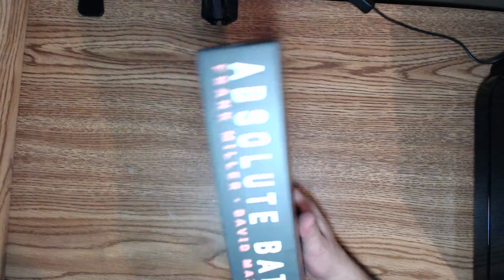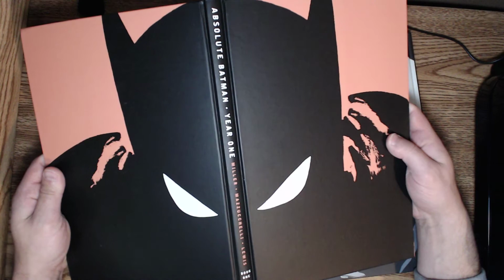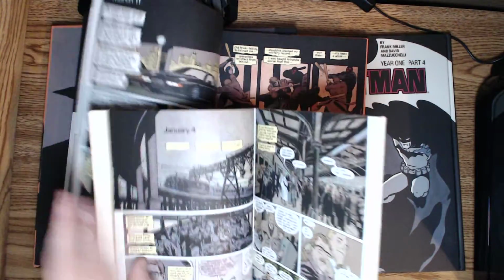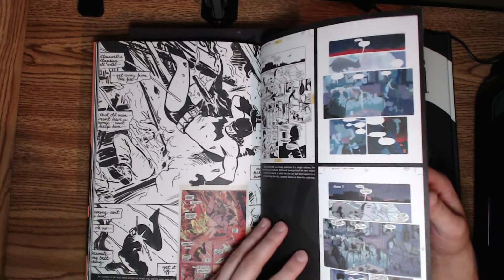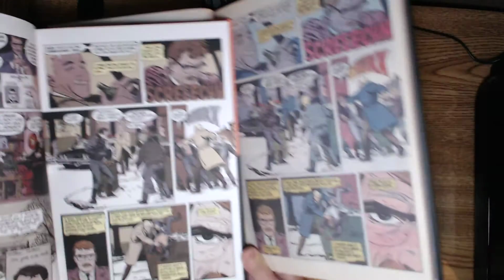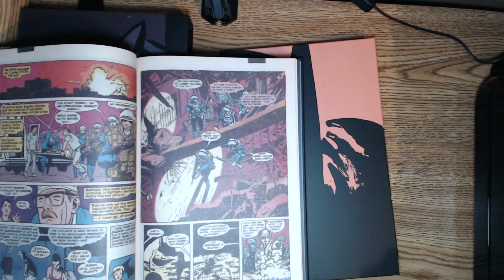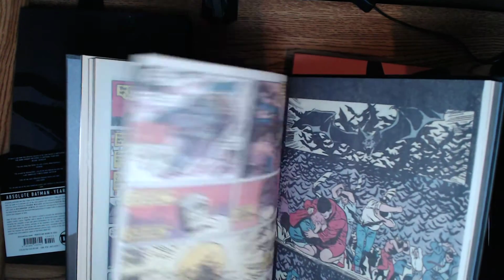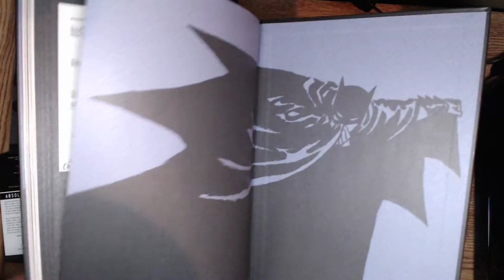Absolute Batman Year One Review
DC is releasing Batman: Year One Deluxe Edition on Sept. 12 2017:

It seems it will have all the additional features of the Absolute edition. So if you want the features and aren't committed to the Absolute format or are concerned about price, you might want to wait for that one.

Upcoming Deluxe Edition